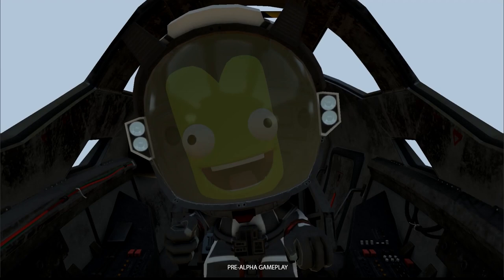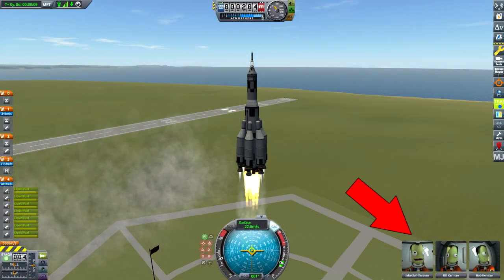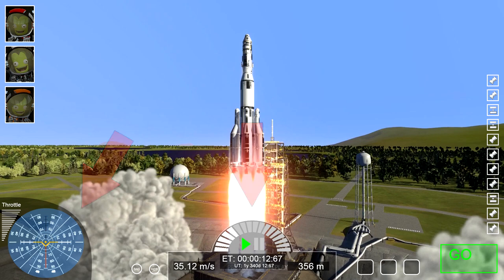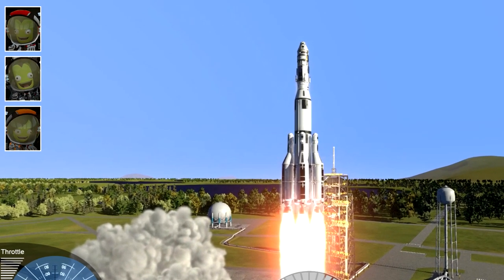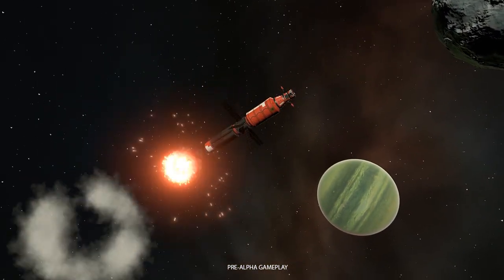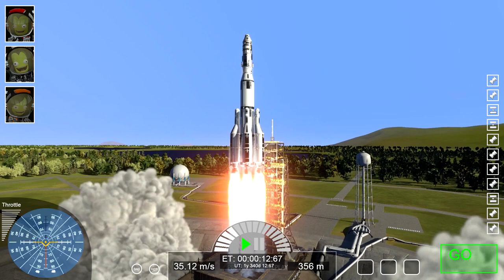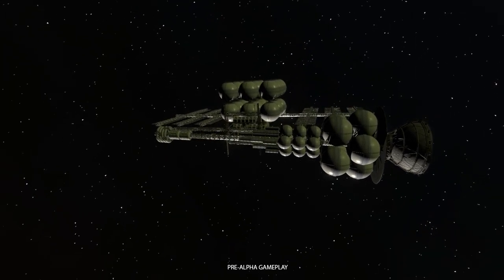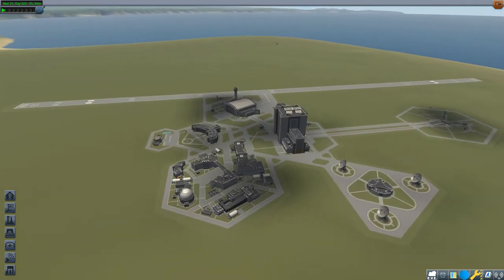Secrets of the Kerbal Space Program 2 User Interface Revealed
I got a glimpse of the new interface while visiting the developers of Kerbal Space Program 2. Here's my take on what this could mean for the game.